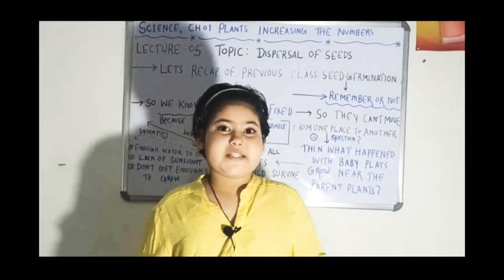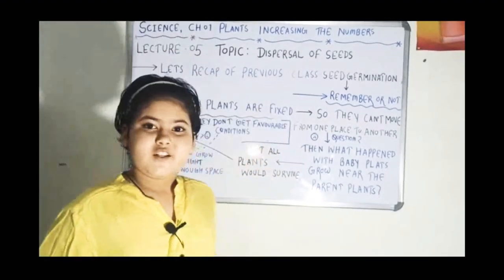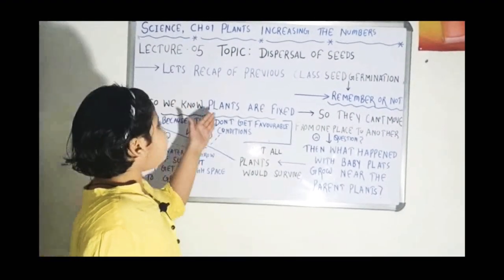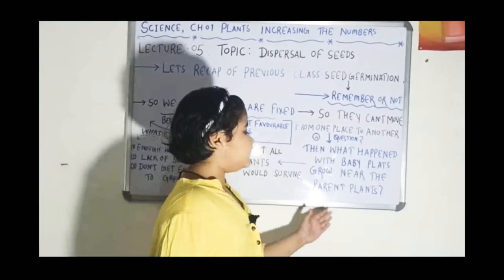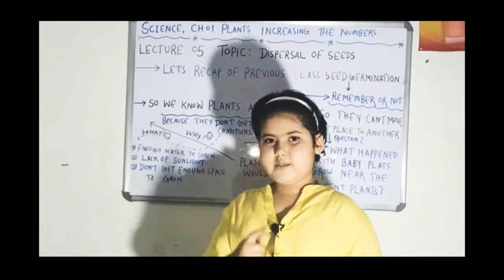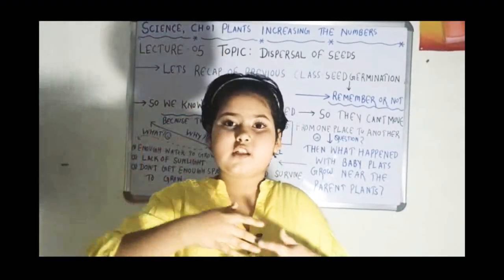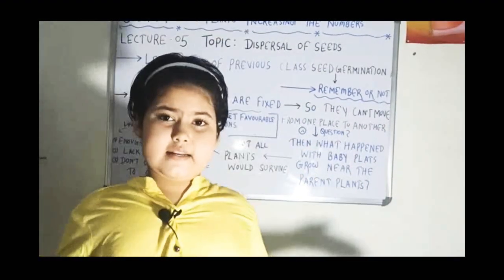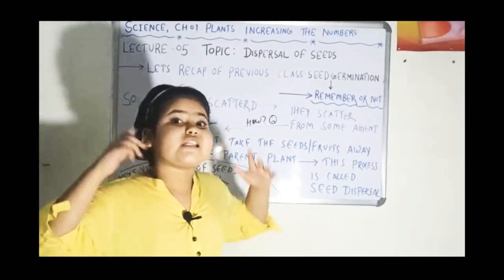SCIENCE- CLASS 5, CHAPTER PLANTS: INCREASING THE NUMBERS TOPIC-DISPERSAL OF SEEDS PART ONE